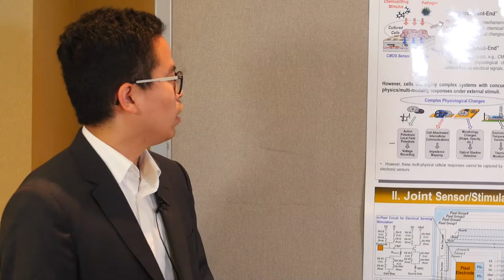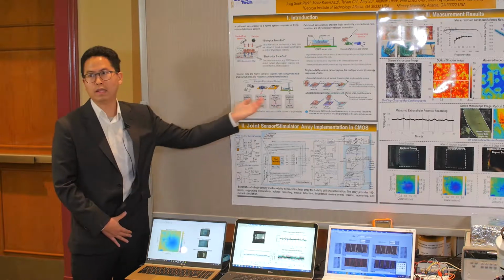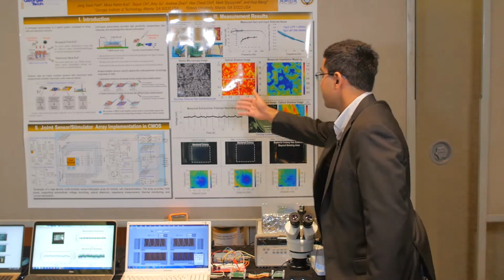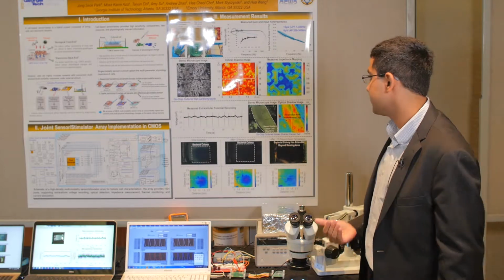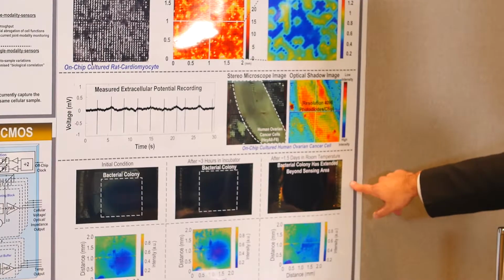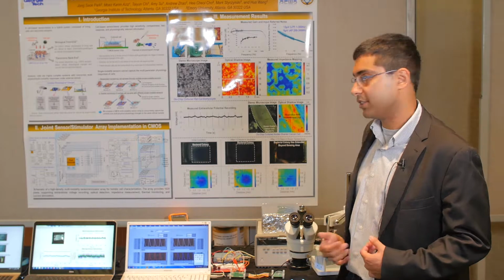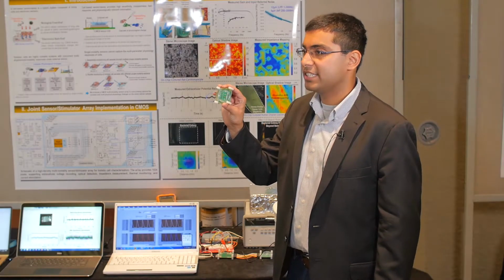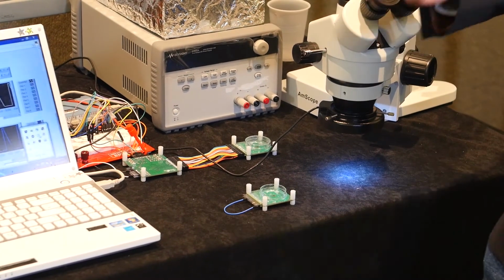Live Demonstration: a 1024-Pixel CMOS Multi-Modality Sensing Array for Cell-Based Assays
We propose exhibiting a live demonstration of a CMOS multi-modality cellular biosensor array chip that facilitates drug screening and cell-based assays. The multi-modality sensing functionality enables real-time measurements of multiple physiological parameters of biological cells and cell clusters, such as their electric potential, impedance, optical opacity, and bioluminescent imaging. Compared with existing single-modality sensors, our multi-modality sensor captures multi-physics cellular responses with high spatiotemporal resolution, substantially expanding our capabilities of monitoring cellular states and understanding drug mechanistic effects. For our demonstration, we will operate our CMOS chip with testing samples to present its multi-modality sensing capability and clinical relevance.